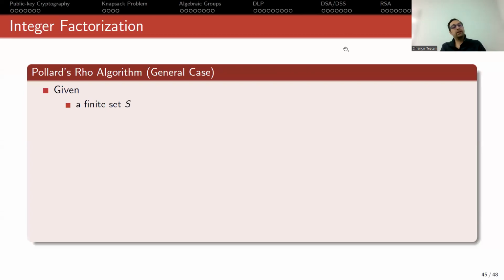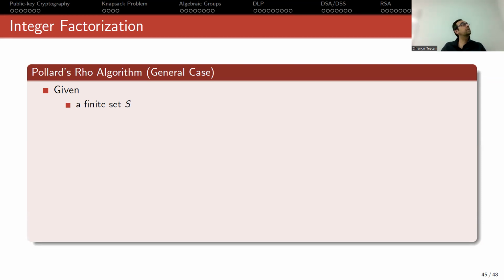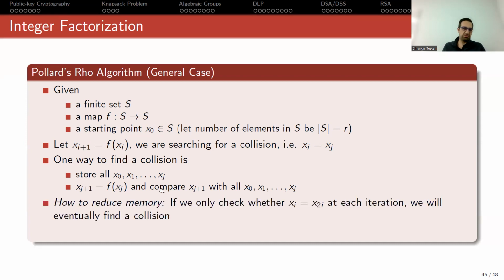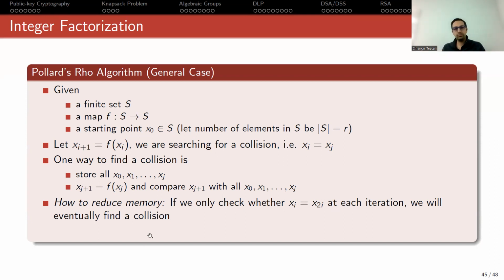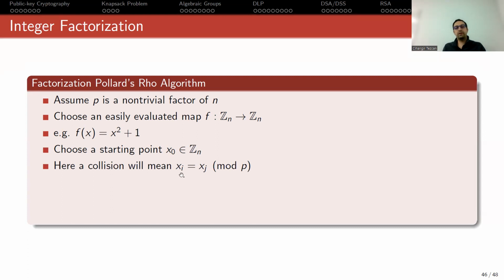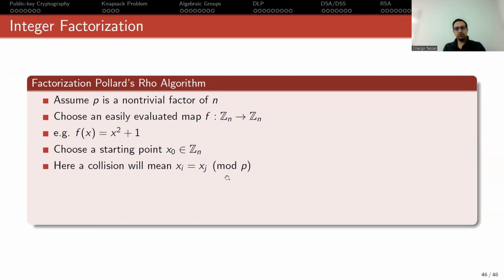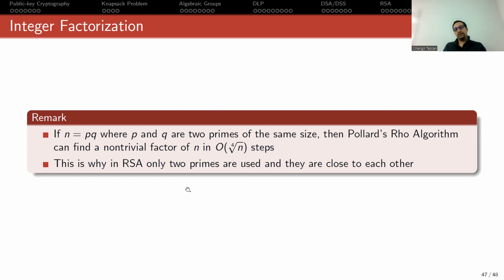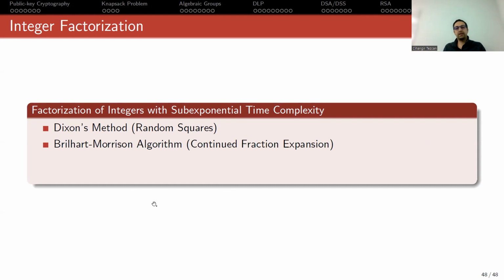Pollard's Rho Algorithm for Integer Factorization